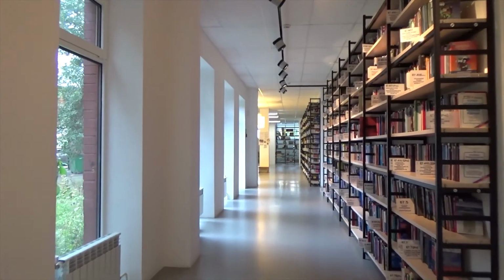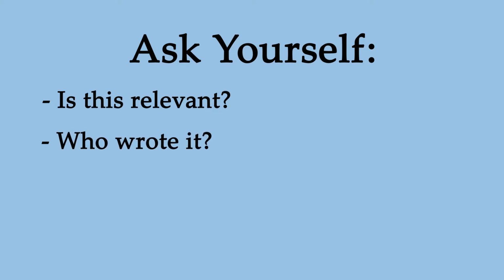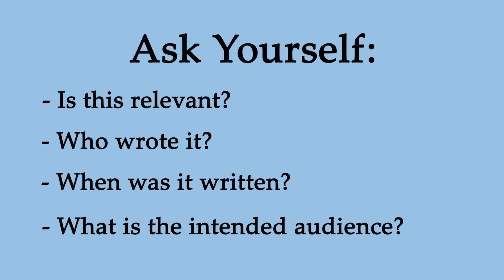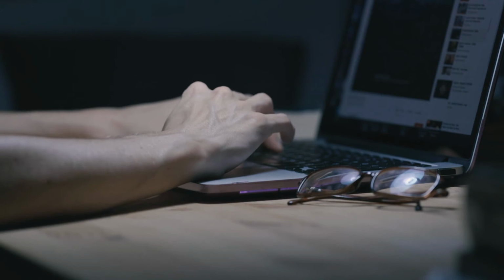Evaluating Sources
Video production by Maddie Gingerich.